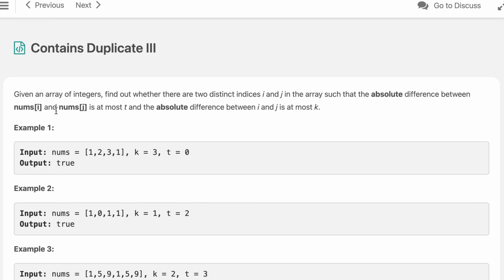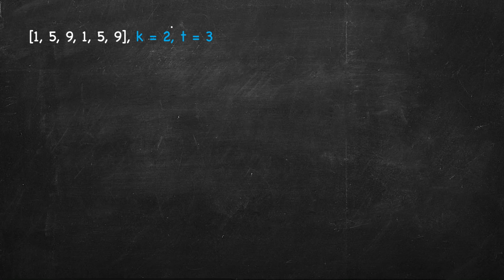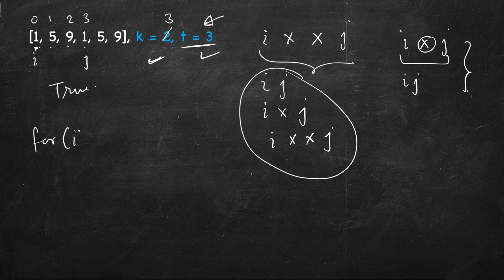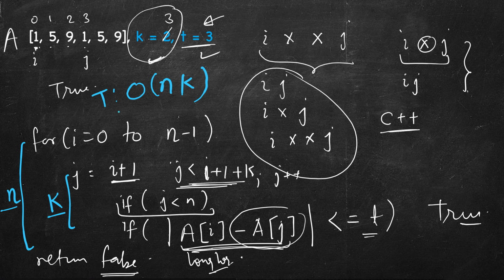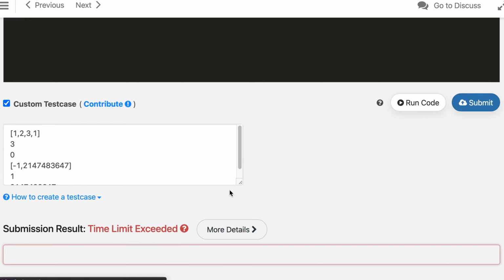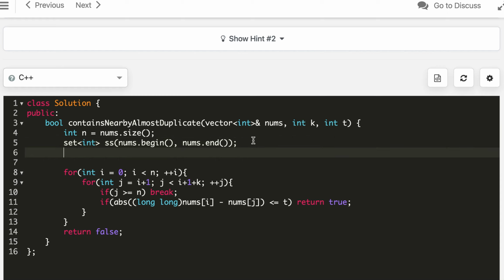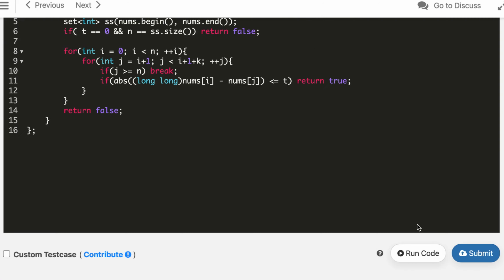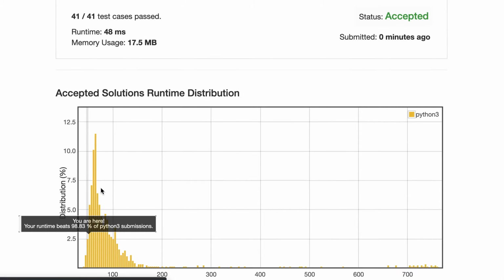Contains Duplicate iii | LeetCode 220 | C++, Python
1. Cracking the Coding Interview
2. Cracking the Coding Interview Paperback
3. Coding Interview Questions - Narasimha Karumanchi
4. Data Structures and Algorithms Made Easy - N. Karumanchi
5. Data Structures & Algorithms made Easy in Java - N. Karumanchi
6. Introduction to Algorithms - CLR - Cormen, Leiserson, Rivest

September LeetCoding Challenge | Problem 2 | Contains Duplicate iii | 2 September,
220. Contains Duplicate iii,